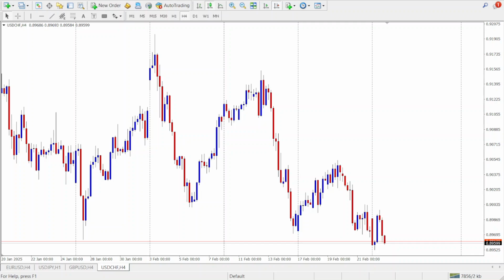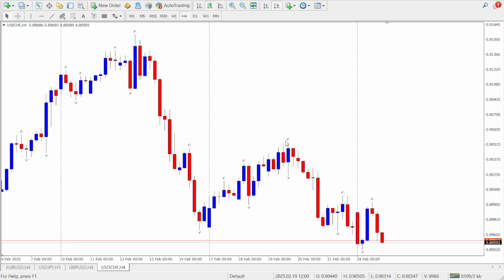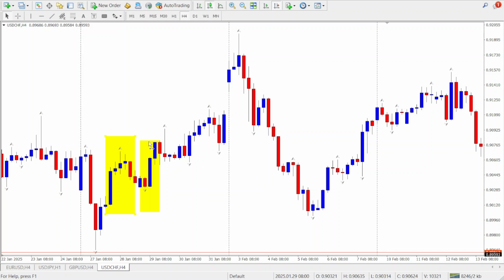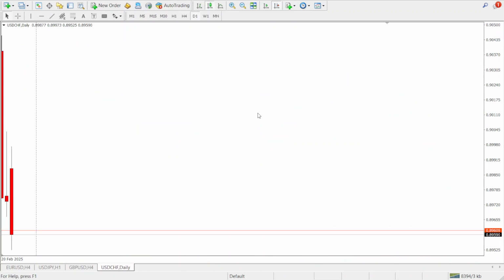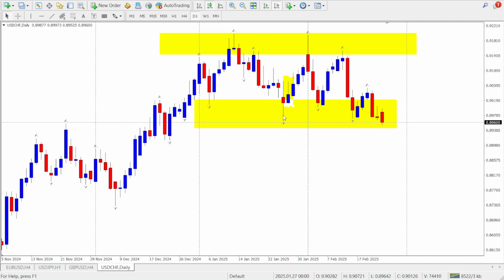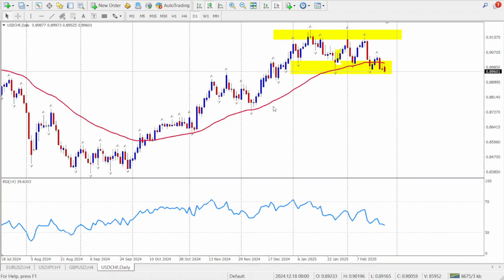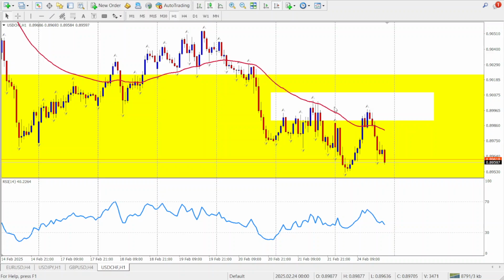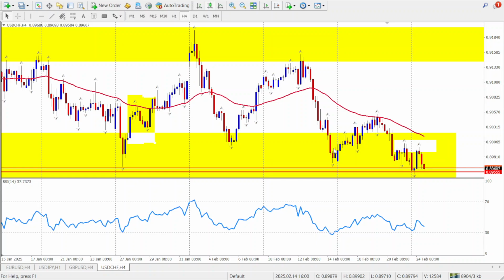How to Trade with the Fractals Indicator for MT4 & MT5 – Unlock Hidden Patterns for Big Profits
If you’re not using market fractals in your trading, you’re missing out! In this video, we explain how to use fractals to identify key support and resistance zones, giving you an edge in your trades. This powerful tool can enhance your trading decisions and lead to more successful setups.